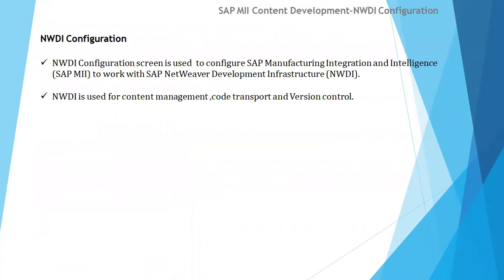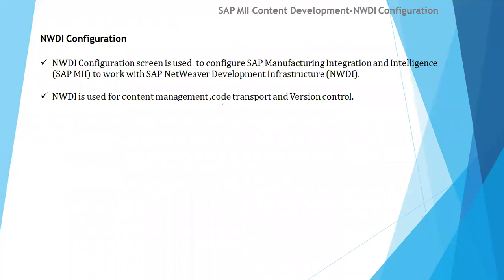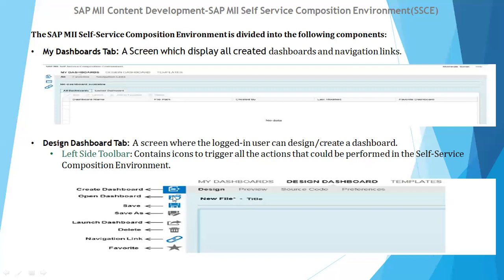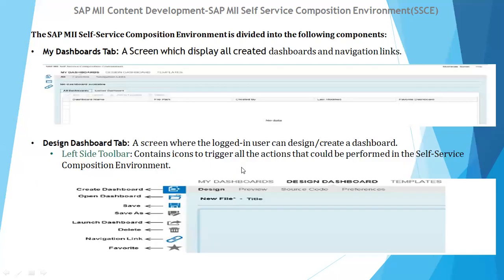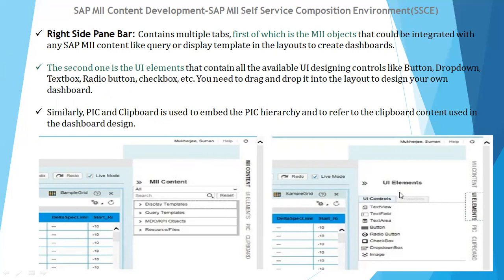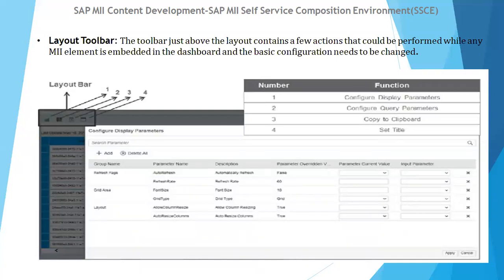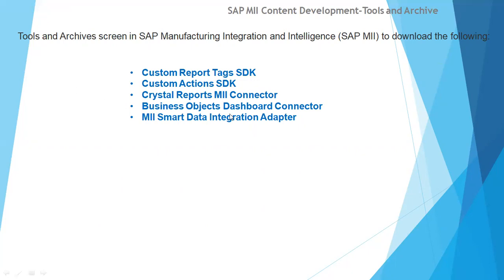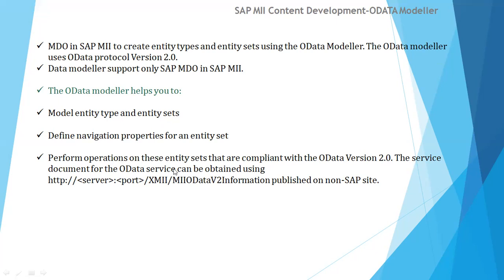DAY 4 SAP MII Development -Self Service Composition Environment (SSCE)| SAP MII I SAP Manufacturing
This Video is about SSCE in SAP MII
Link for Previous Videos